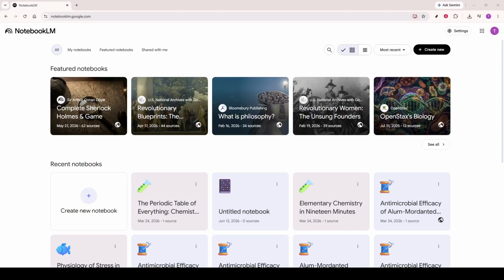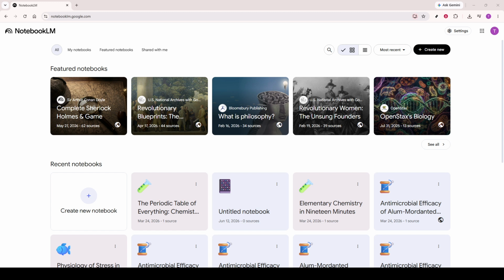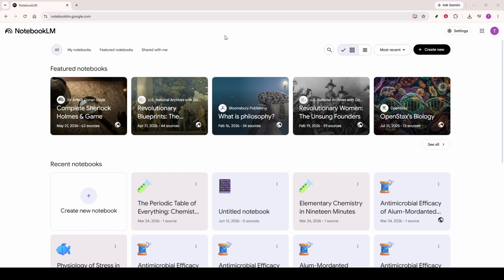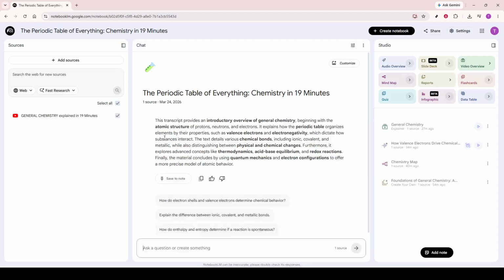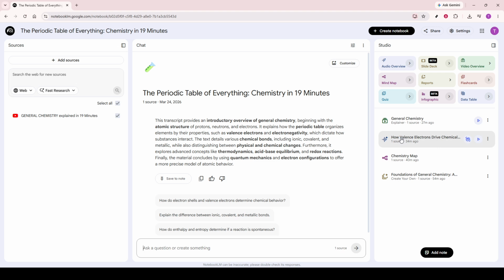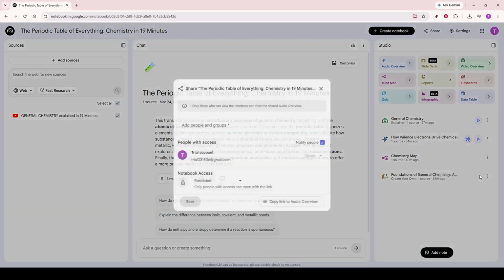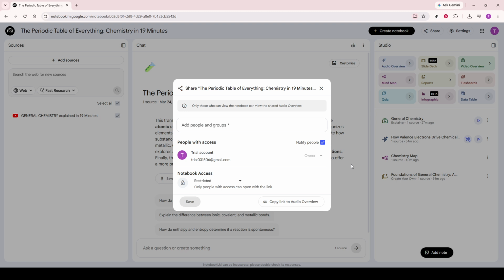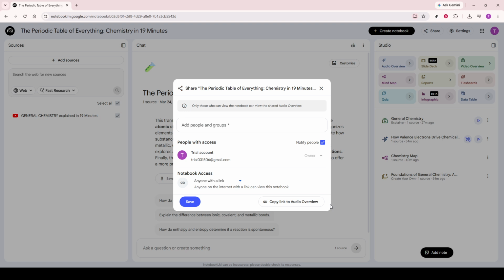How To Share NotebookLM Audio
In this video, I show you exactly How To Share NotebookLM Audio in 2026 | Step-By-Step Full Guide.

Are you looking to share your AI-generated Audio Overviews (aka your custom AI podcasts) with classmates, colleagues, or clients so they can listen to the deep-dive discussions without needing to log into your private workspace? 🚀 In this step-by-step tutorial, I’ll walk you through the absolute best, verified ways to generate public access links, manage workspace permissions, and distribute your audio assets seamlessly using the latest 2026 Google NotebookLM multi-modal interface.

Whether you're an independent student collaborating on a group study project, a content creator sharing synthetic discussion previews with your audience, or a remote virtual assistant delivering research summaries and audio briefs to a client, mastering the sharing workflow is critical. We look at how accessing the "Share" configurations panel in the upper right-hand corner drops your navigation confusion, how to toggle between inviting specific email collaborators or generating a public viewing link, and how to safeguard your data privacy by ensuring your underlying primary source documents remain secure and hidden even when the audio track is shared.

🔥 By the end of this video, you’ll have the platform distribution rules down and know exactly how to share NotebookLM audio safely, quickly, and effortlessly!